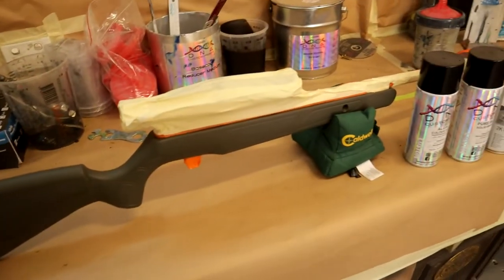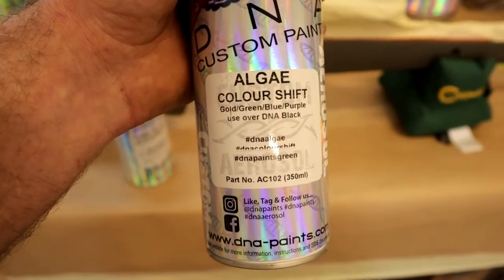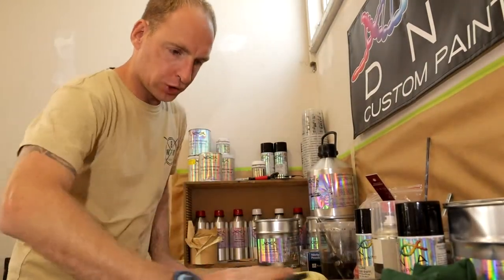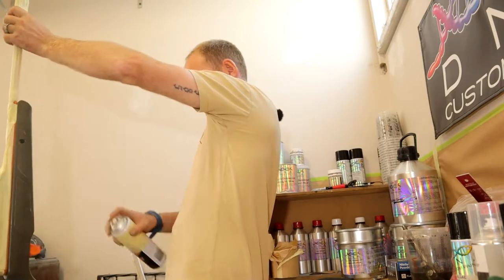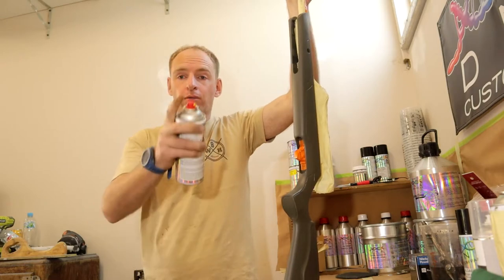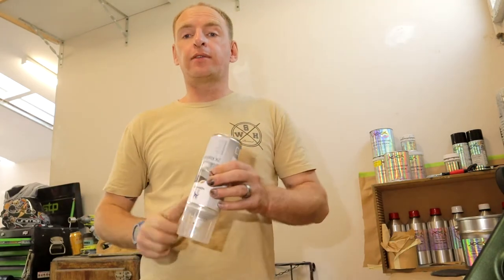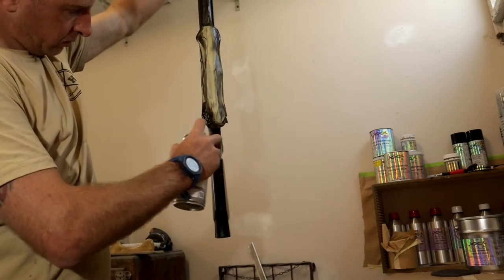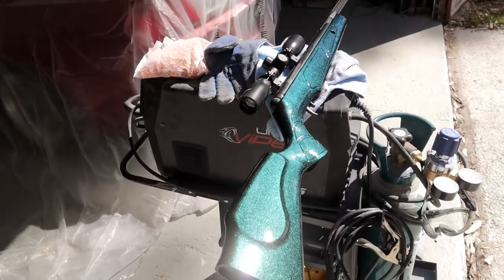HOW TO CUSTOM PAINT A SYNTHETIC STOCK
How to Apply DNA CUSTOM PAINTS Colour Shift Pearl "Algae " on a Plastic Synthetic stock .